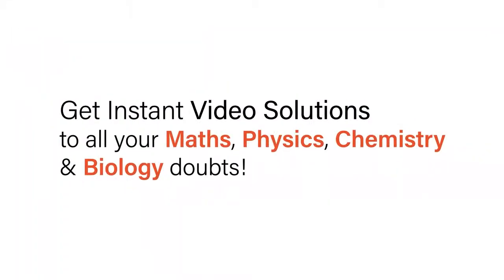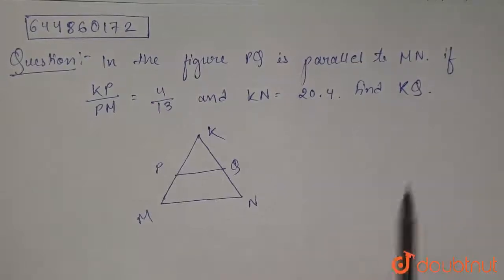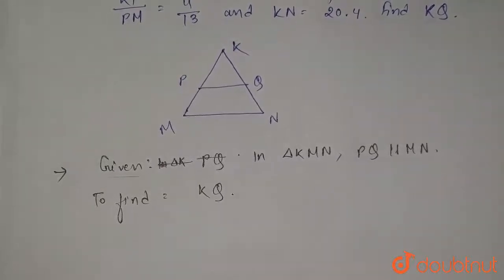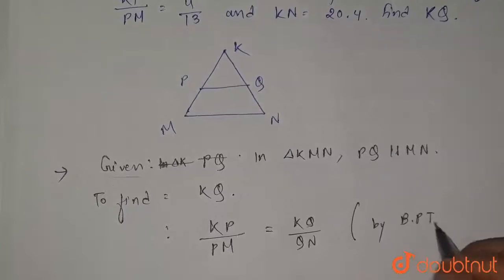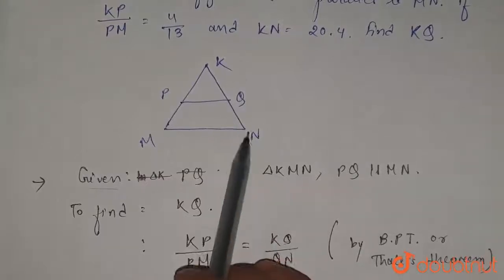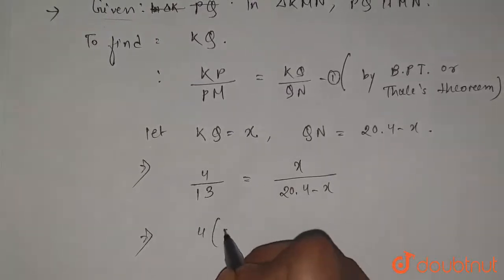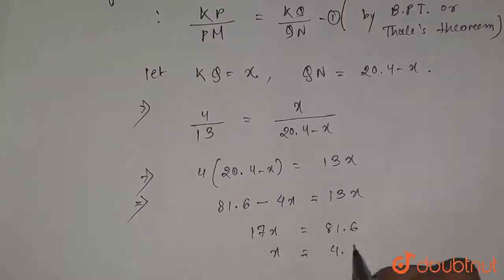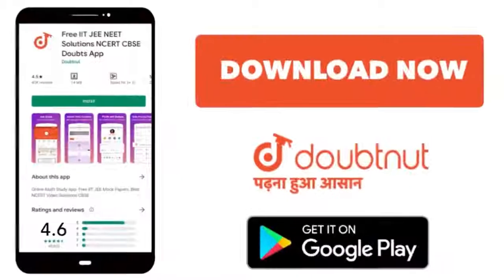In the figure PQ is parallel to MN if (KP)/(PM)= 4/13 and KN=20.4.Find KQ. | 10 | TRIANGLES | M...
In the figure PQ is parallel to MN if (KP)/(PM)= 4/13 and KN=20.4.Find KQ.
Class: 10
Subject: MATHS
Chapter: TRIANGLES
Board:CBSE

👉 Have Any Query? Ask Us.